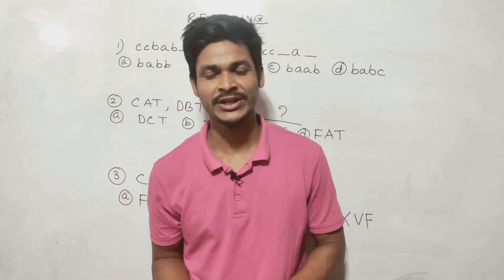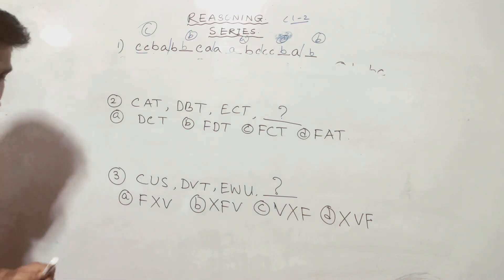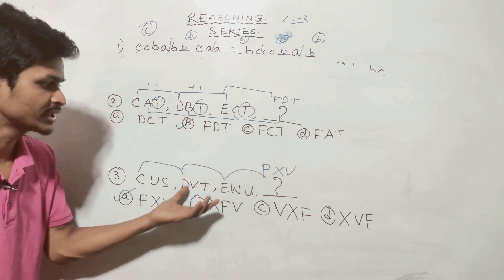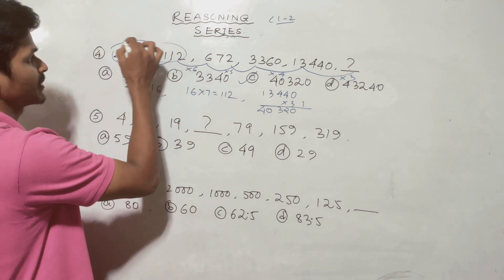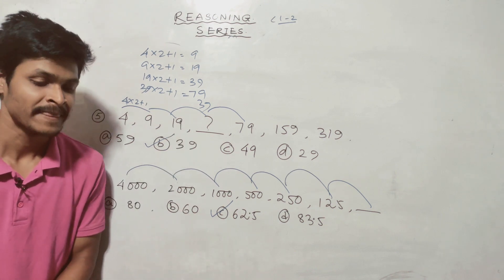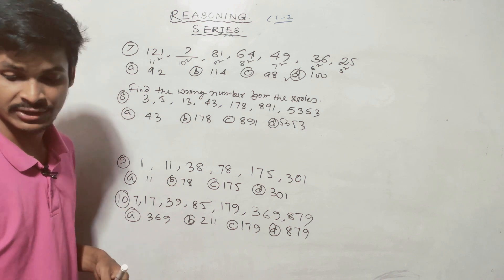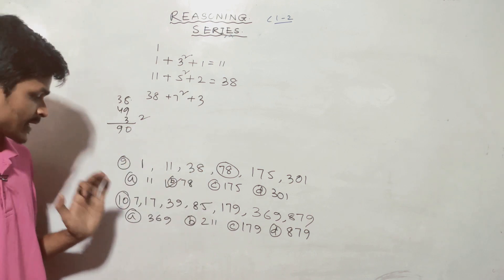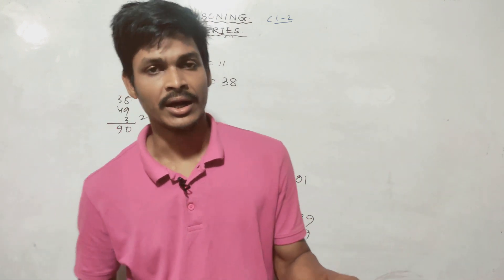Reasoning Number series 2 | DHS & Assam Direct Recruitment 2022 |All competitive exam missing number